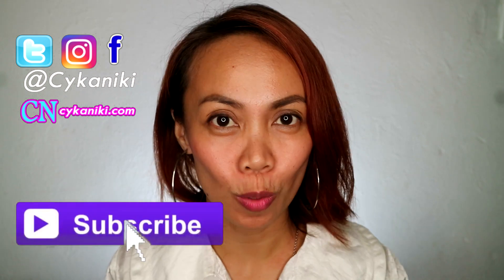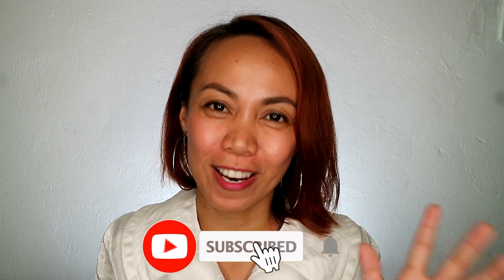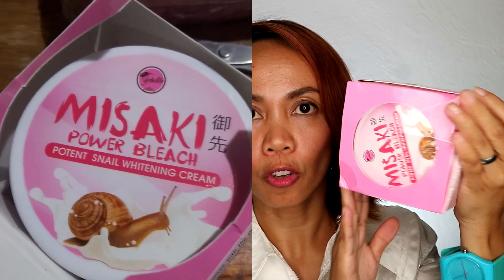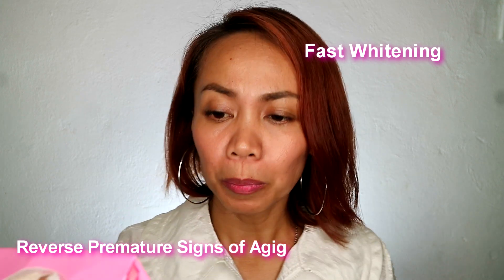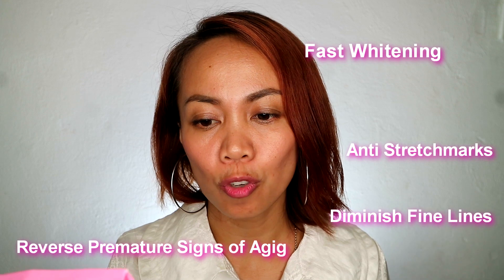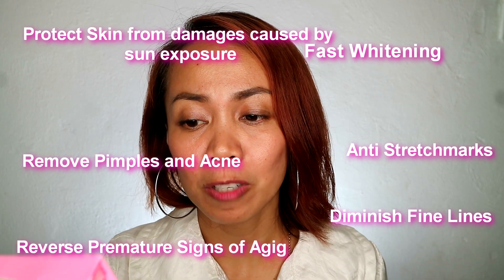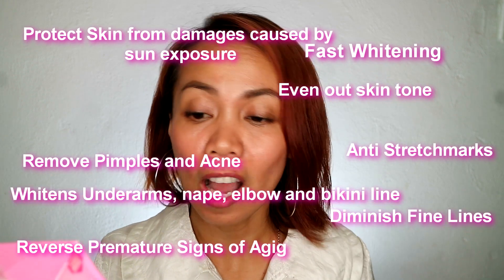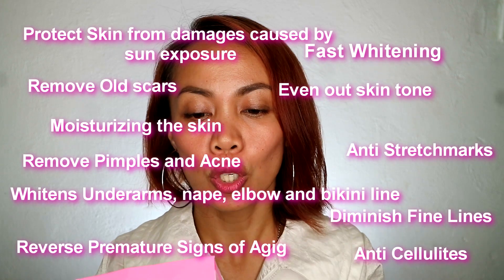Paano Magpa puti ng tohod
Pampapaputi

Thankyou.